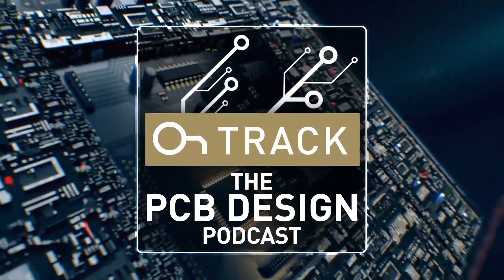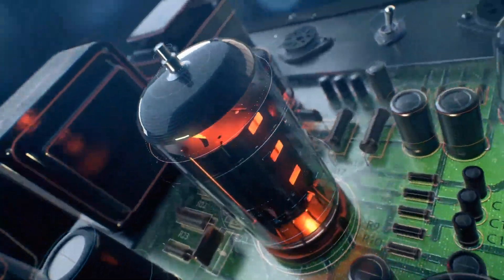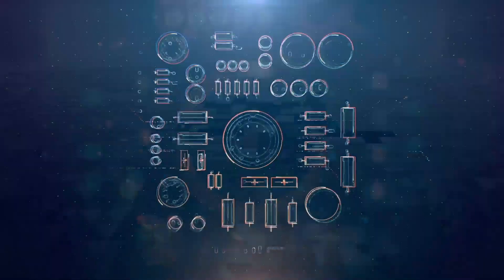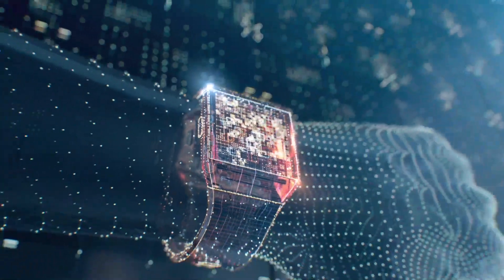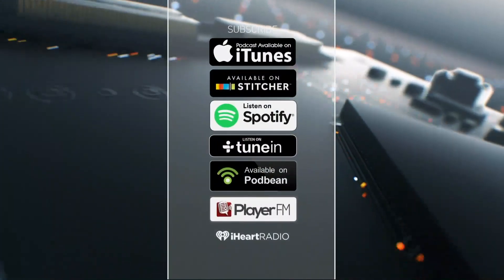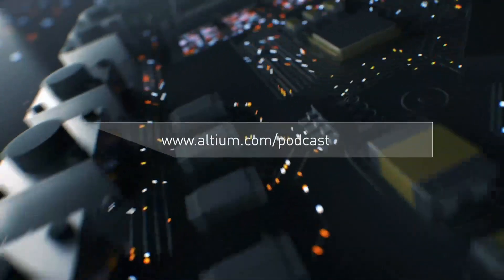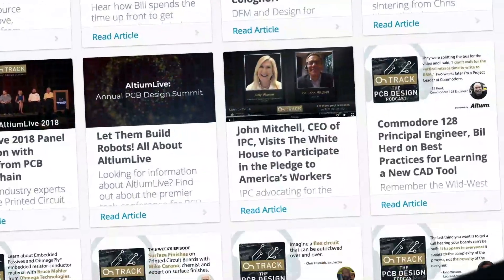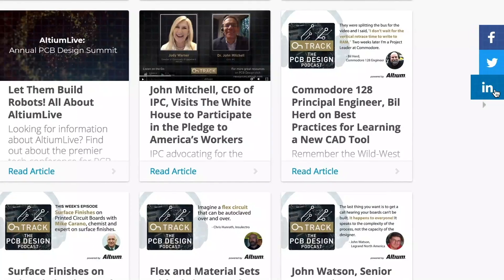Sub-25 Micron Traces with Averatek ASAP Technology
High-density designs, simplified. Averatek offers a disruptive solution for complex electronic design.

We are very fortunate to have the powerhouse executive team from Averatek Corporation, a company that develops and licenses advanced manufacturing processes for a variety of electronic products including very high density printed circuit boards, semiconductor packaging, and RF and millimeter-wave electronics.

Haris Basit, Averatek’s CEO together with Mike Vinson the COO, and Tara Dunn the VP of Business Development and Marketing will share with us some exciting breakthroughs in miniaturization technology.